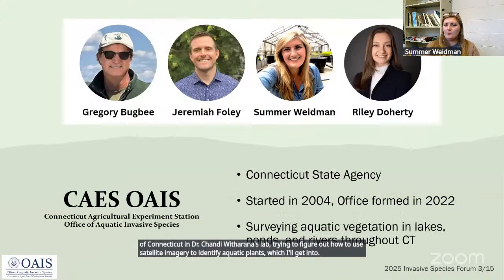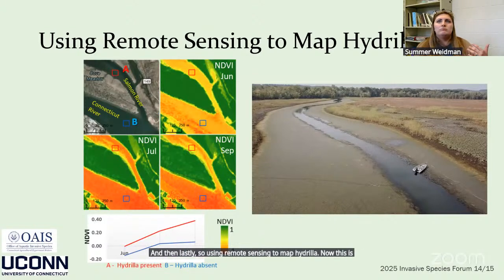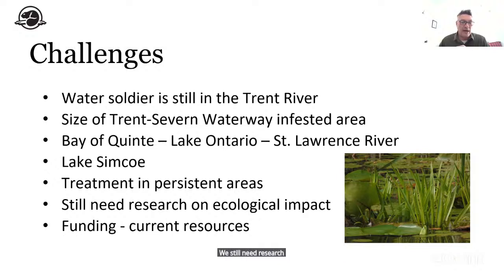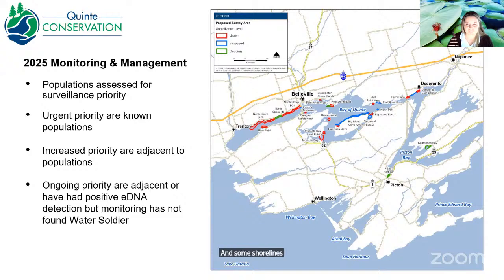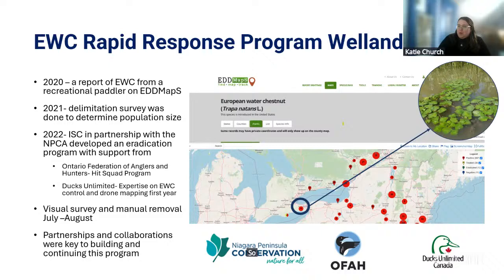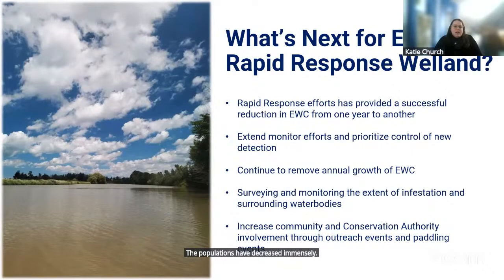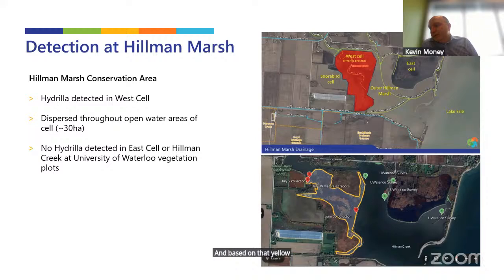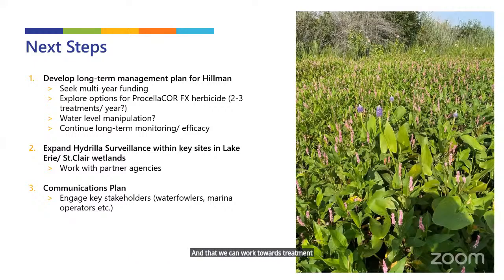Aquatic Plants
00:00 Opening Remarks
1:30 Summer Weidman; Updated Techniques for Mapping Aquatic Plants
17:17 Randy Powers; Combating Invasive Water Soldier
38:02 Katie Church; Seeing Success: European Water Chestnut Rapid Response Program
57:51 Kevin Money; Update on the first detection of hydrilla in Canada